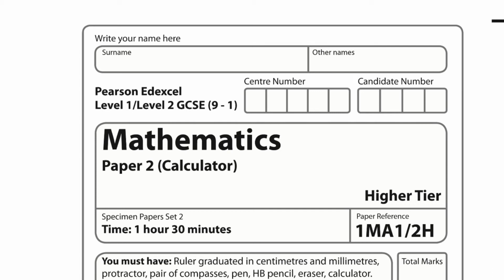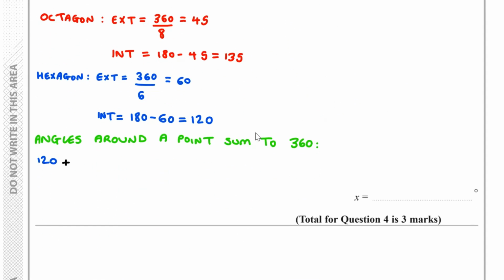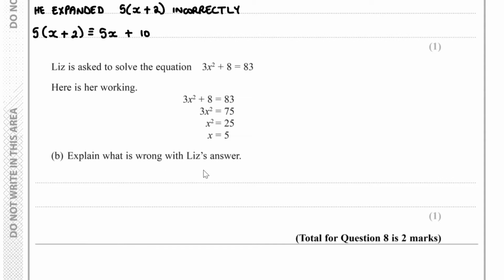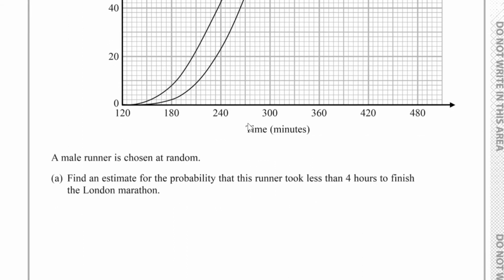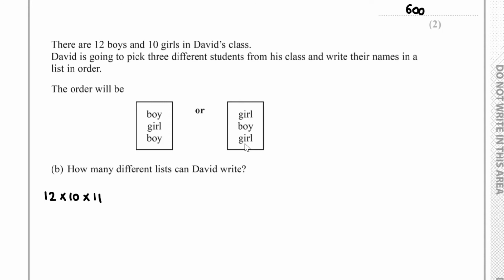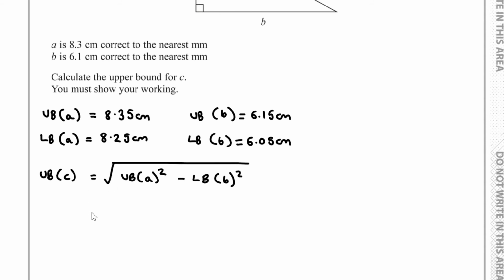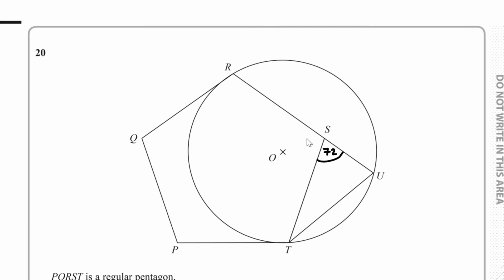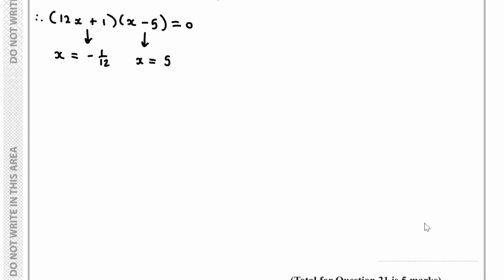EdExcel GCSE 9-1 Maths Higher Specimen Set 2 Paper 2